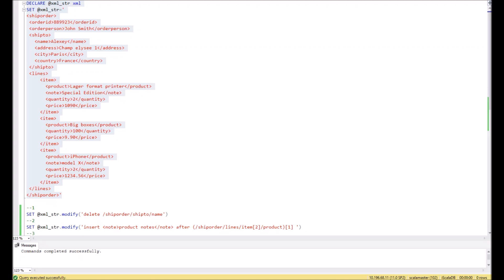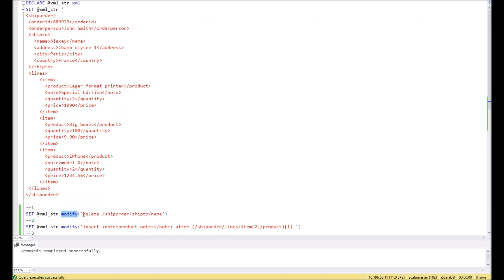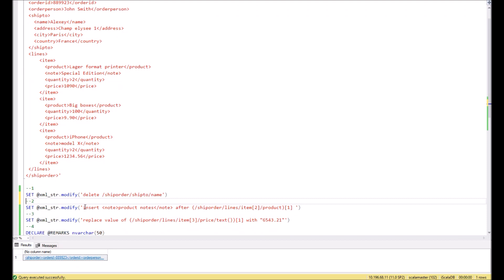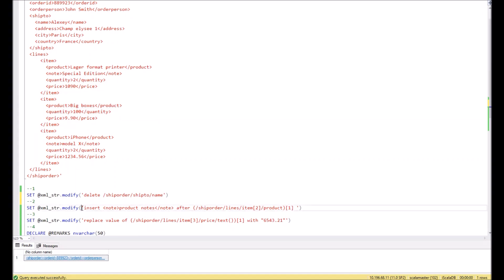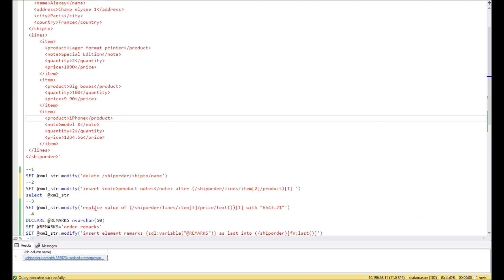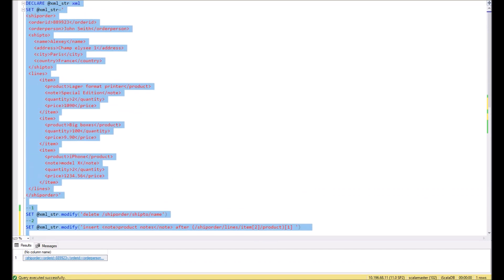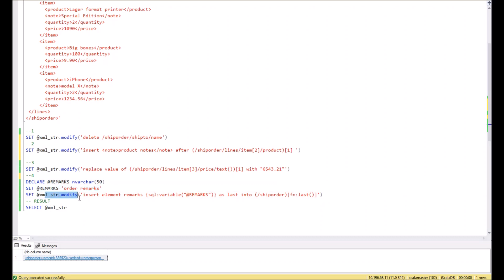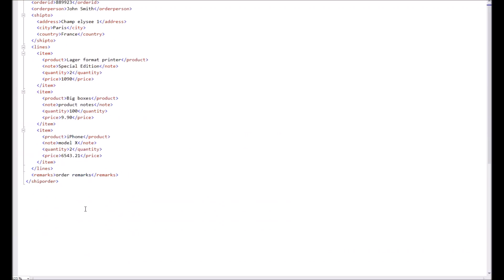T-SQL: Modification of XML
DECLARE @xml_str xml
SET @xml_str='
?shiporder?
 ?orderid?889923?/orderid?
 ?orderperson?John Smith?/orderperson?
 ?shipto?
   ?name?Alexey?/name?
   ?address?Champ elysee 1?/address?
   ?city?Paris?/city?
   ?country?France?/country?
 ?/shipto?
 ?lines?
  ?item?
    ?product?Lager format printer?/product?
    ?note?Special Edition?/note?
    ?quantity?2?/quantity?
    ?price?1090?/price?
  ?/item?
  ?item?
    ?product?Big boxes?/product?
    ?quantity?100?/quantity?
    ?price?9.90?/price?
  ?/item?
  ?item?
    ?product?iPhone?/product?
    ?note?model X?/note?
    ?quantity?2?/quantity?
    ?price?1234.56?/price?
  ?/item?
 ?/lines?
?/shiporder?'

--1
SET @xml_str.modify('delete /shiporder/shipto/name')
--2
SET @xml_str.modify('insert ?note?product notes?/note? after (/shiporder/lines/item[2]/product)[1] ')
--3
SET @xml_str.modify('replace value of (/shiporder/lines/item[3]/price/text())[1] with "6543.21"')
--4
DECLARE @REMARKS nvarchar(50)
SET @REMARKS='order remarks'
SET @xml_str.modify('insert element remarks {sql:variable("@REMARKS")} as last into (/shiporder)[fn:last()]')
-- RESULT
SELECT @xml_str